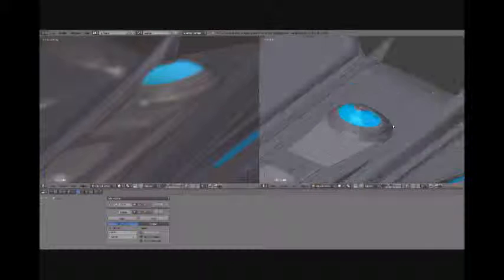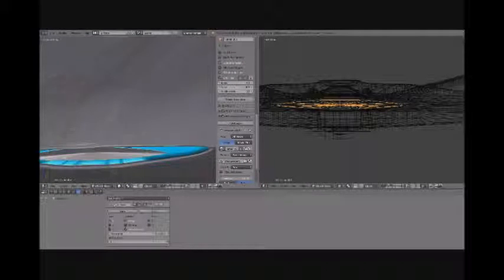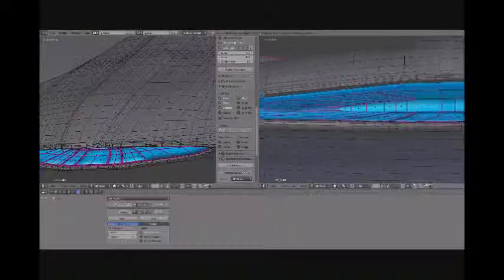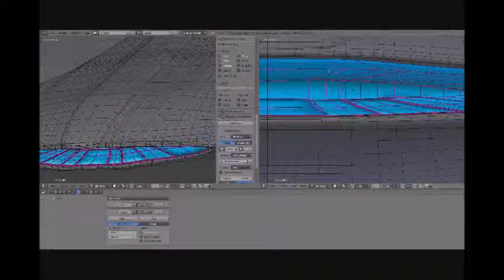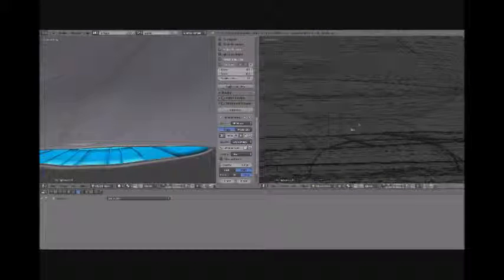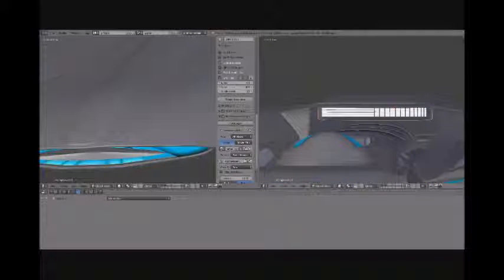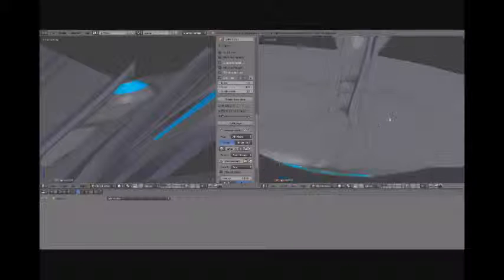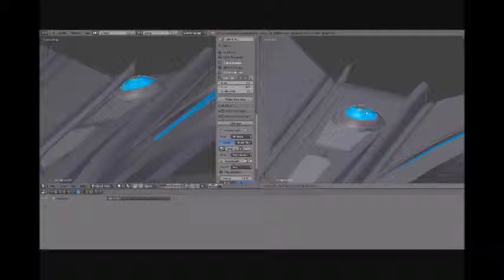Constructing the Enterprise J in Blender: Part 19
Welcome back everyone to constructing the Enterprise J in Blender.  In this episode, we continue working on the deflector dish and talk about trying to actually keep time during the episode.  I also mention a possible conundrum that I have found within the model.

The Enterprise J is a possible future version of the Enterprise from the 26th century.  It appeared in the Star Trek Enterprise episode Azati Prime.

Blender 3D is a free 3d program that you can download from Blender.org.